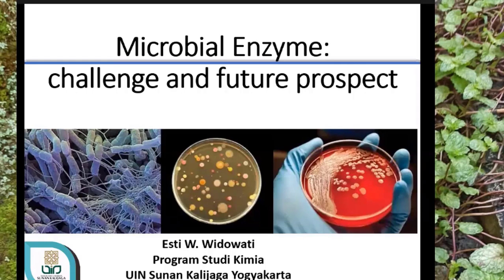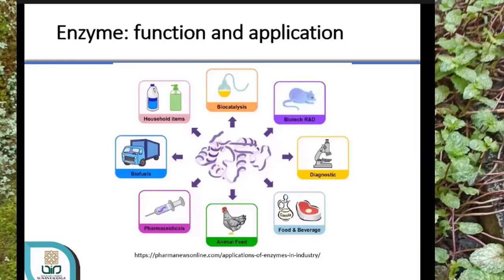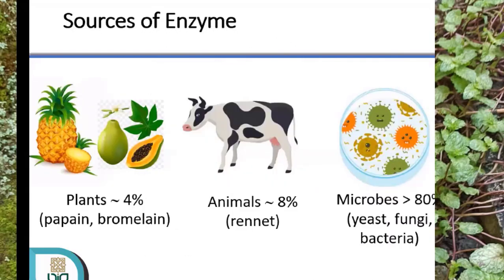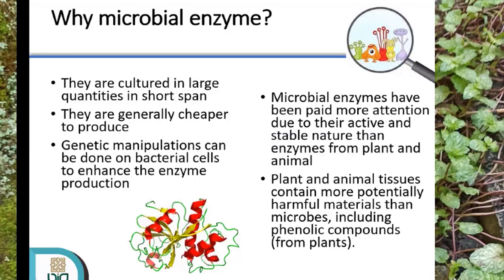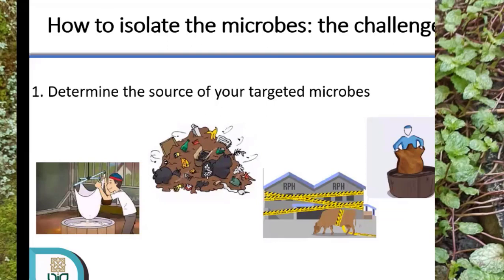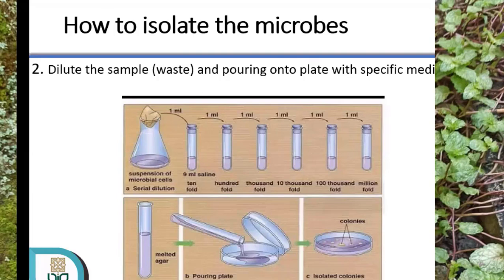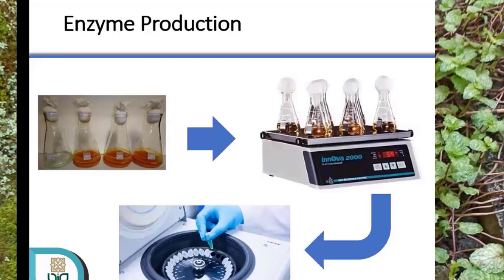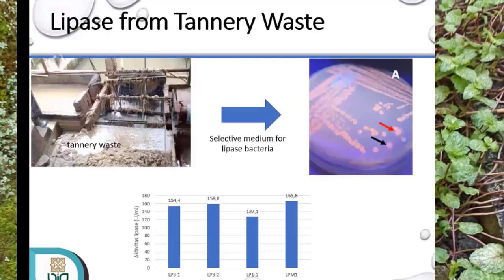ENZIM MIKROBA, PELUANG DAN TANTANGAN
Disampaikan pada Webinar series ke 2,
uin jogja, uin bandung dan uin Malang
Tema disampaikan oleh Ibu Dr. Esti Wahyu Widowati
(Kimia UIN Sunan Kalijaga Yogya)